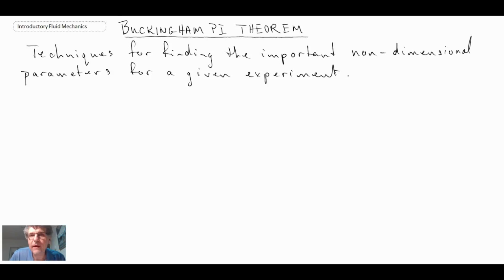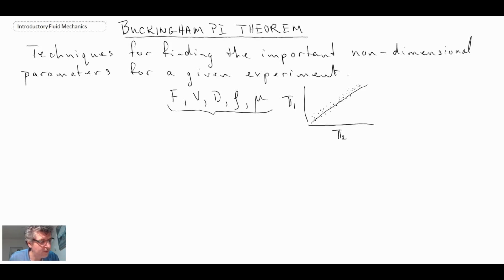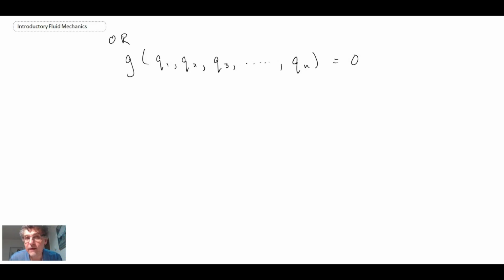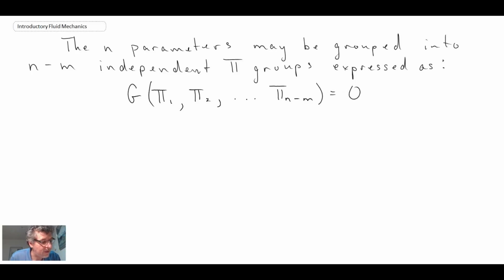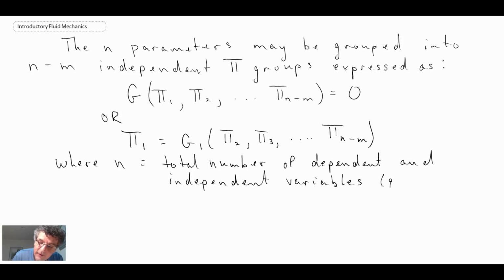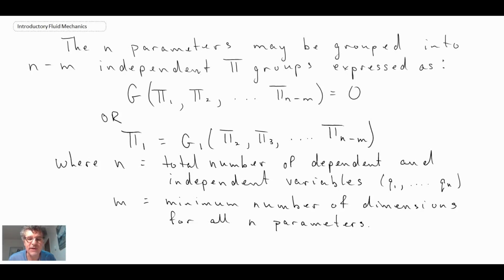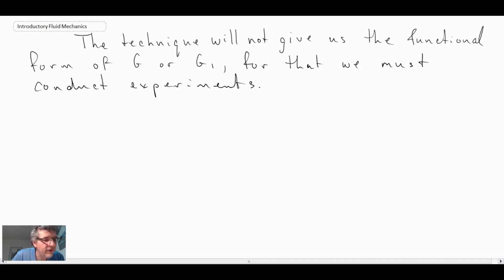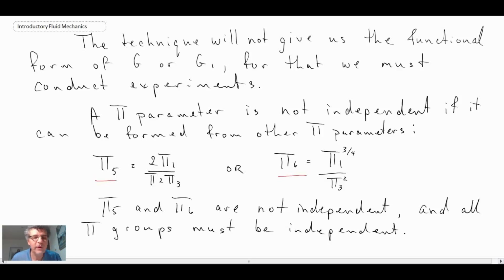Introductory Fluid Mechanics L14 p2 Buckingham Pi Theorem Lecture